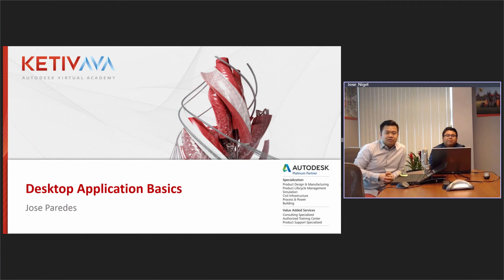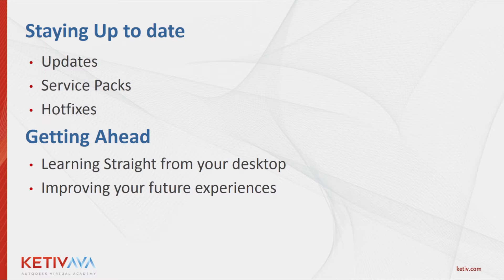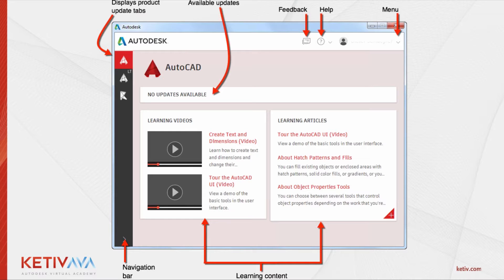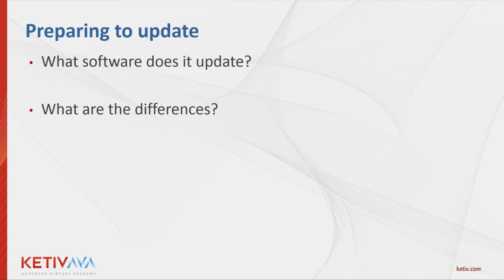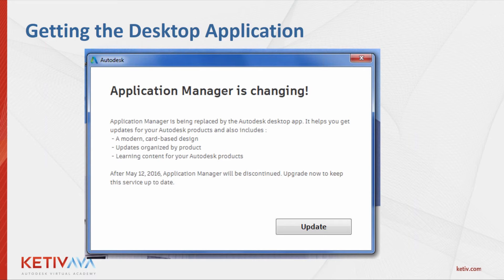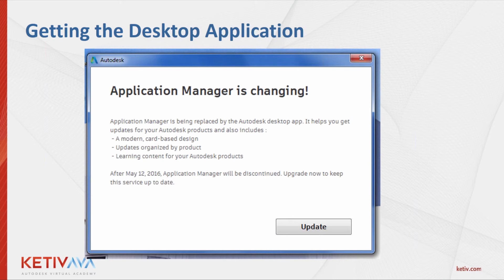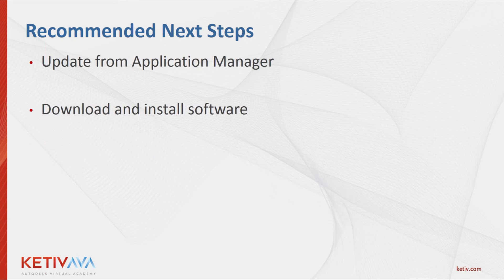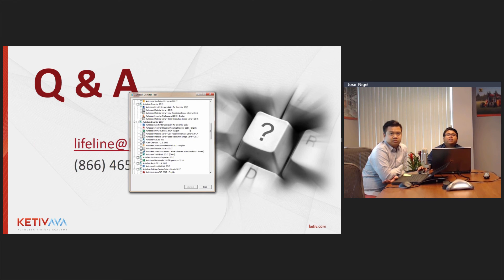Autodesk Virtual Academy: Autodesk Desktop Application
The Autodesk desktop app serves as a single distination to access new product releases, full product downloads, product updates, and subscription-only benefits.